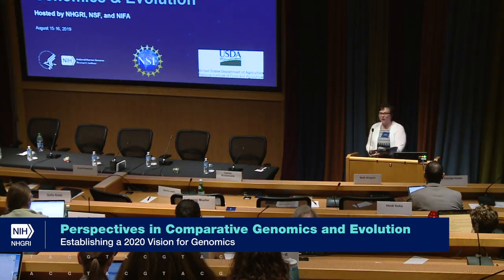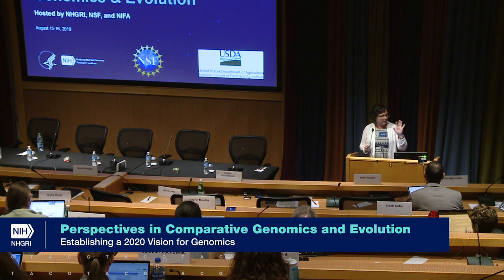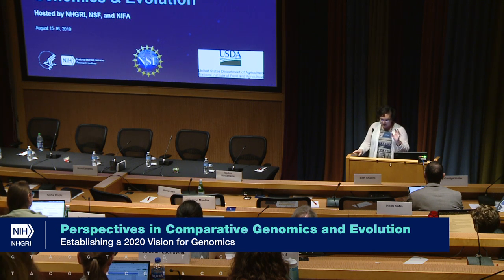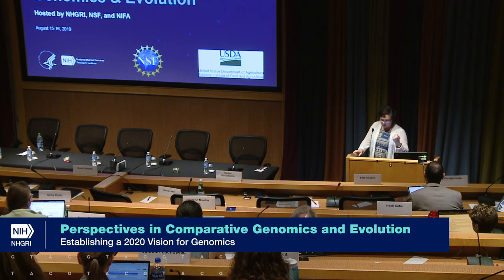Breakout Session 3: Host/Microbial/Vector Evolution and Interaction - Lynn Schriml